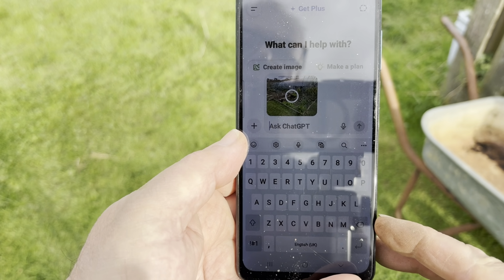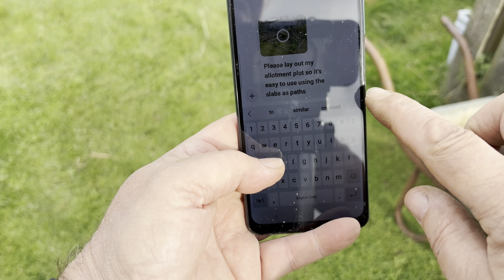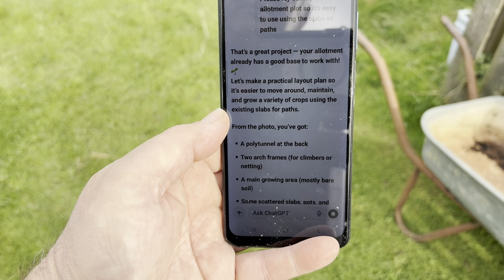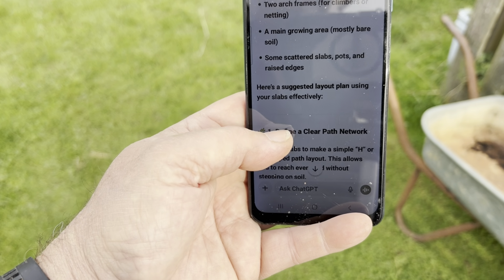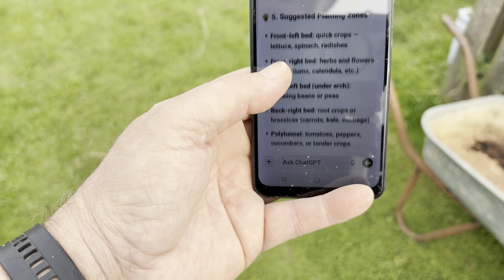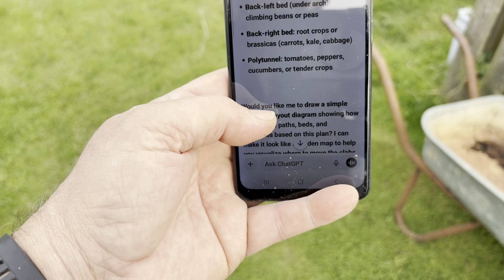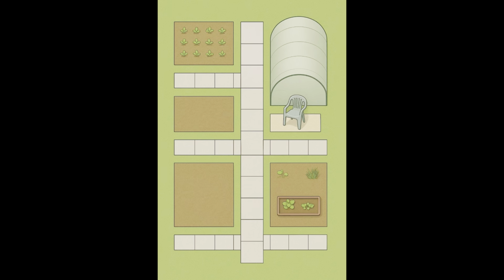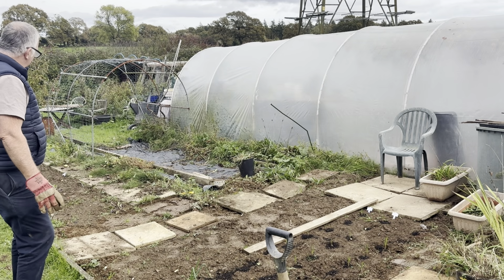I Followed ChatGPT's Garden Design & Can't Believe It Worked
🌿 Transforming My Allotment Plot | Creating Sections with Slabs | ChatGPT Garden Design Ideas 🌿

In this video, I’m redesigning my allotment layout to make it more organised and easier to maintain! Watch as I plan out my beds, create walking paths, and use slabs to divide my plot into neat, functional sections.

I’ll show how I used ChatGPT to help design the layout, share tips for arranging vegetable beds, and explain why having clear sections can make your gardening more productive and enjoyable.

Whether you’re just starting a new allotment or looking to improve your current layout, this video is packed with practical ideas and inspiration for any gardener.

🌱 What You’ll See in This Video:
 • Allotment layout planning using slabs
 • Step-by-step design process
 • Tips for organising raised beds
 • Easy pathways and access for watering and weeding
 • ChatGPT allotment design inspiration